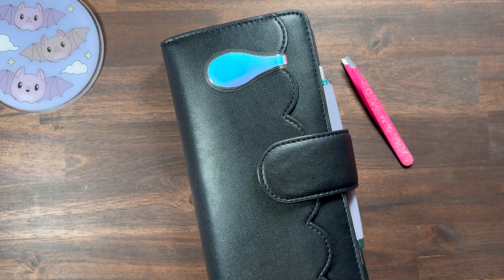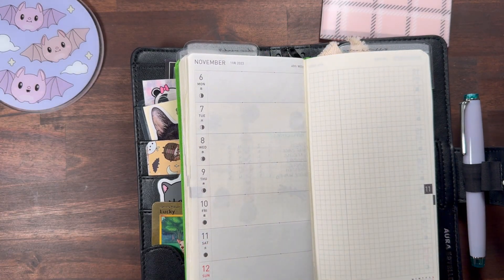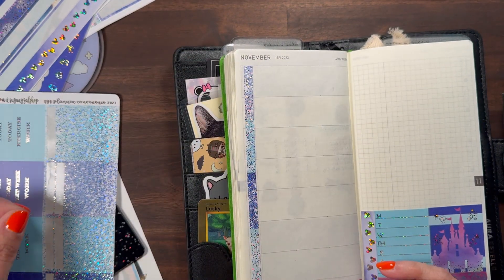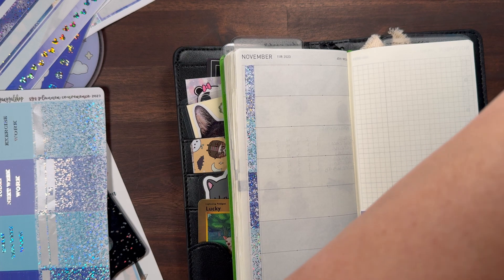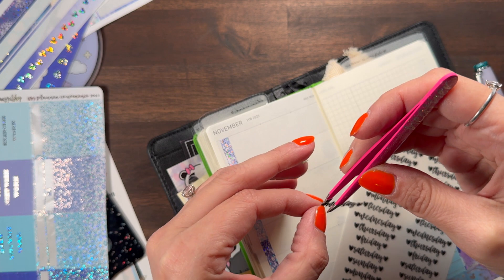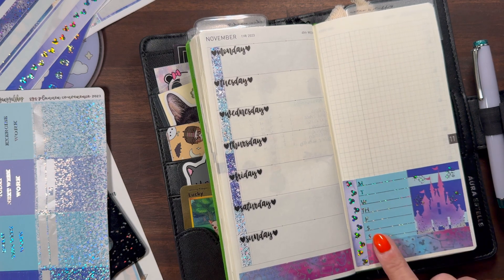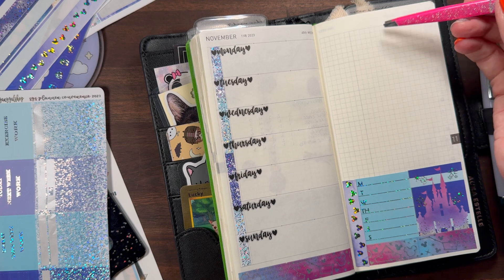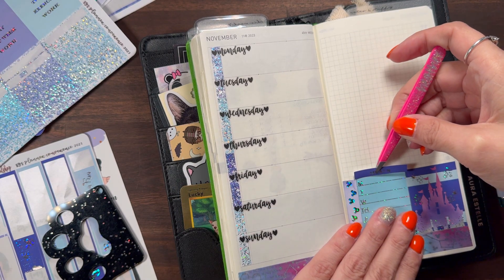November 6 - 12 Hobonichi Weeks Plan With Me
✨RECORDING✨
Editing: iMovie